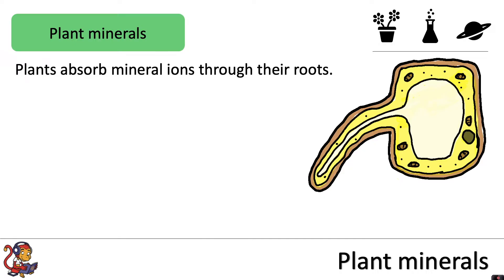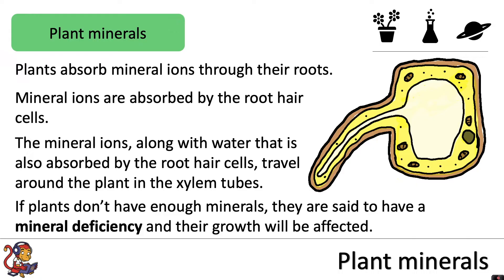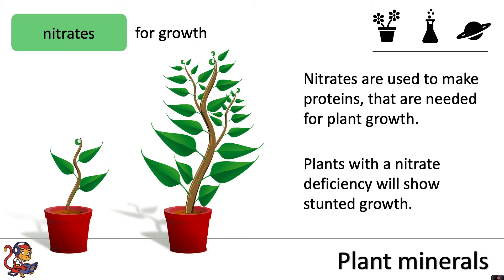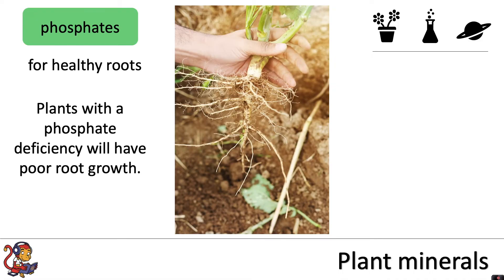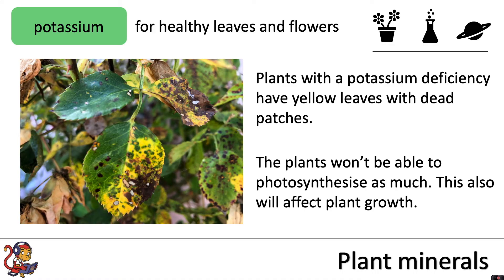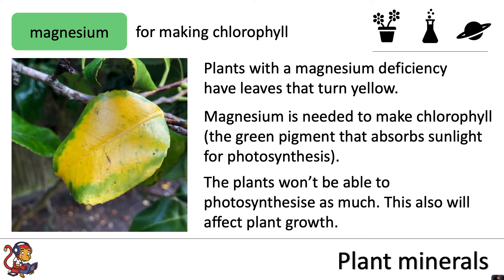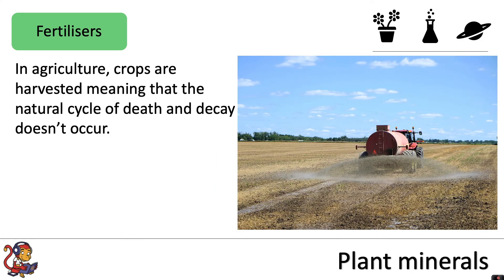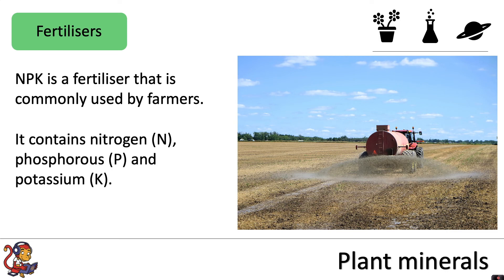Plant minerals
This video is about plant minerals and is for Key Stage 3 pupils (pupils in Years 7 and 8). I introduce what mineral deficiency means and go through some of the main groups of minerals and how these mineral deficiencies affect plant growth.